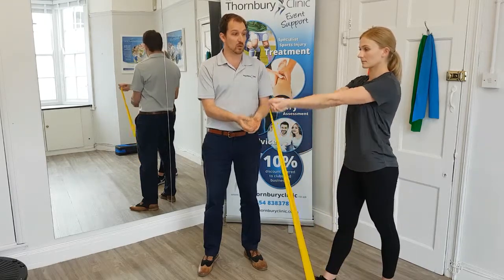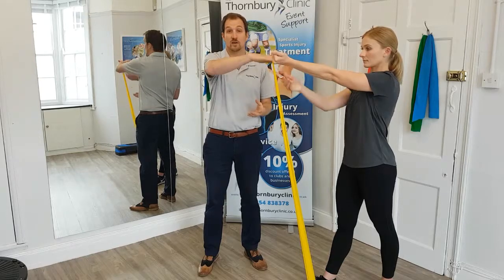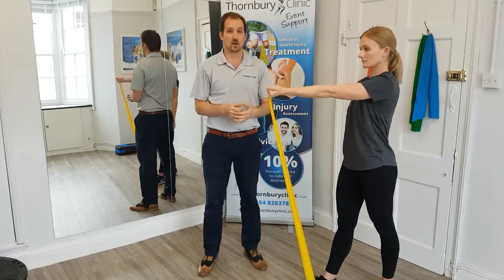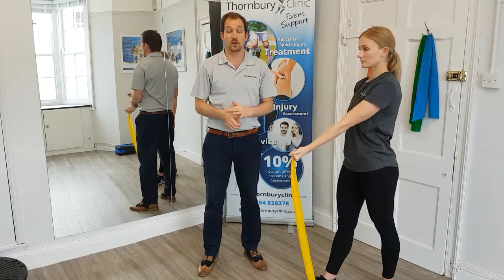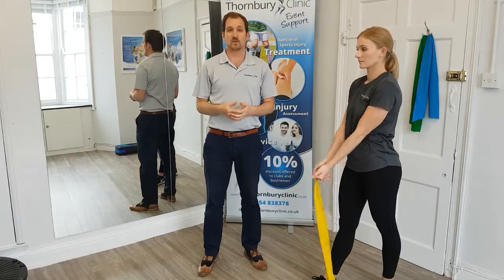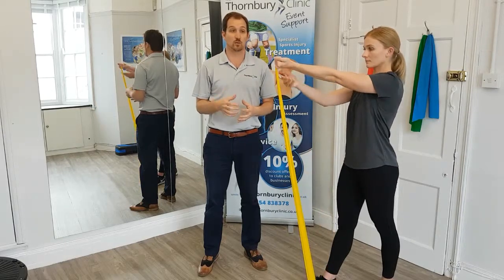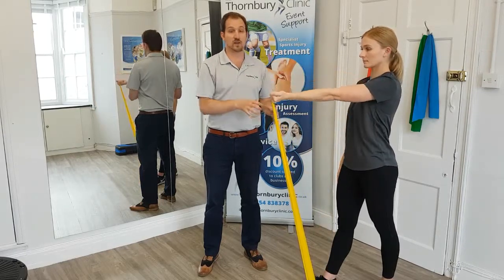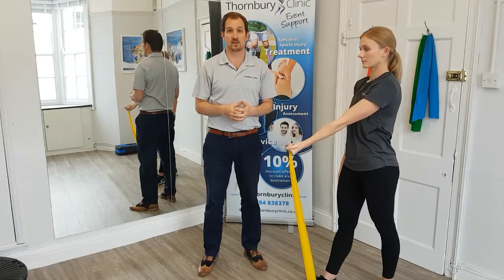Eccentric Biceps Load